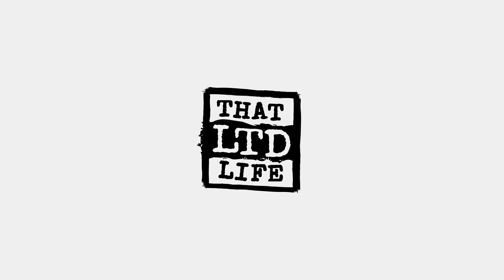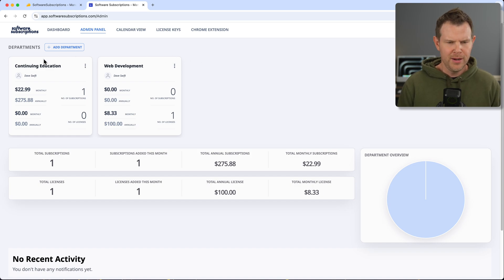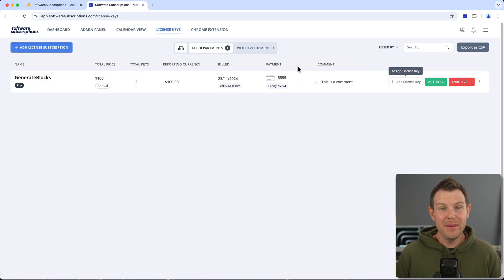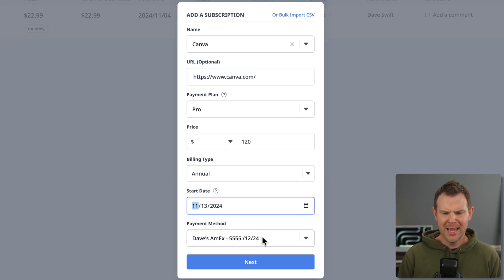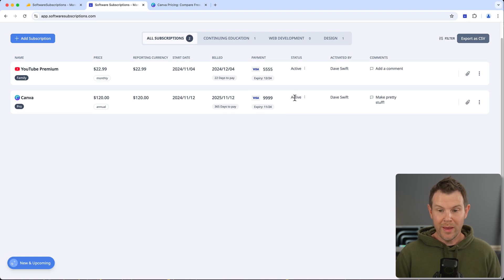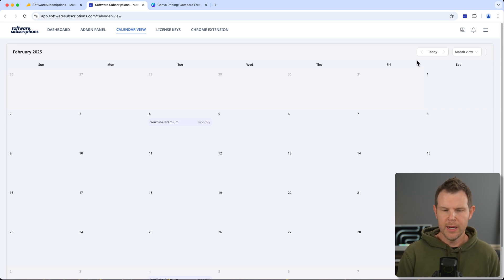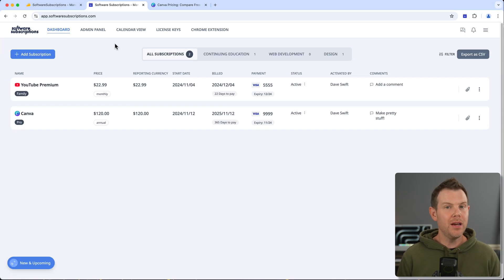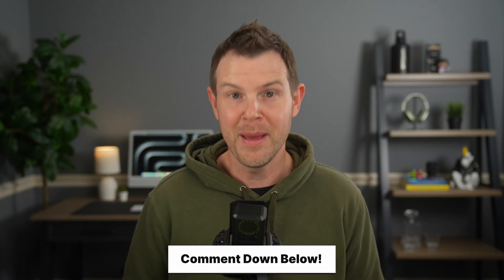Software Spending Out of Control? This $59 Tool Can Help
Managing multiple software subscriptions can be a nightmare. Software Subscriptions is a straightforward tool that helps you track spending, manage licenses, and avoid forgotten renewals. In this review, I test its features and share my honest thoughts on whether it's worth the $59 lifetime deal price tag.

Chapters:
0:00 - Introduction
0:39 - Basic Setup
1:21 - Admin Panel
2:04 - License Management
3:11 - Adding Subscriptions
4:34 - Payment Methods
6:02 - Custom Fields
6:43 - Calendar View
8:00 - Chrome Extension
8:20 - Future Updates
9:17 - Final Thoughts